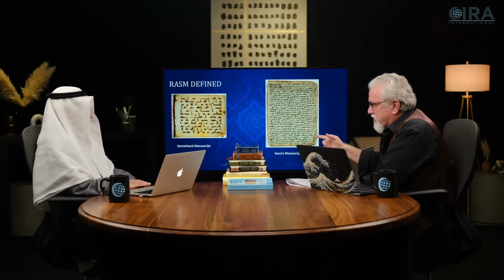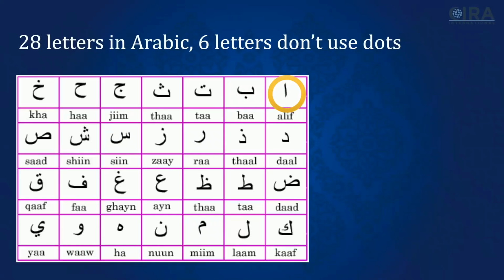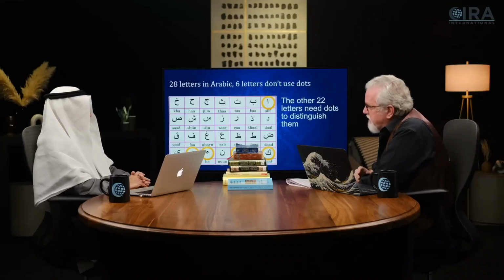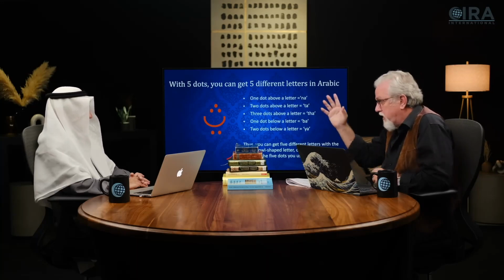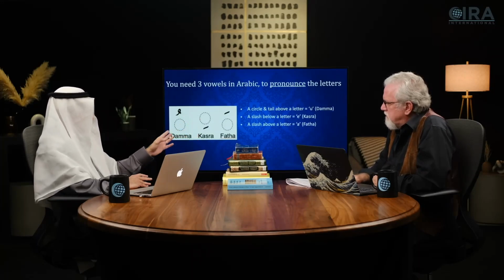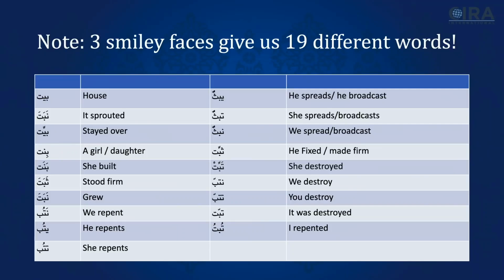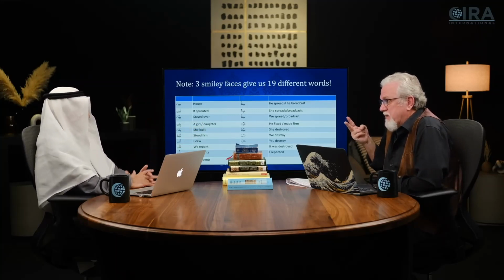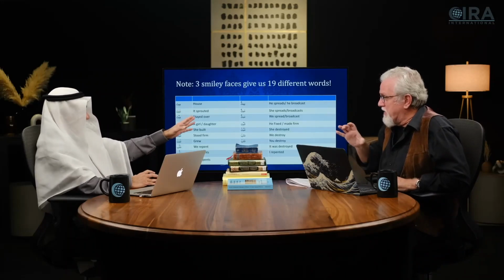Ep.6: Note how Muslims Changed the early Qur'an!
Muslims claim that there is only ONE Qur'an, with not ONE WORD nor even ONE LETTER which is different. They have to say that, because if there was even one word different, it no longer is divine, nor is it eternal (Surah 85:22), nor can they claim Allah has guarded it (Surah 15:9), but man has now added to his word (Surahs 10:15 and 18:27).

So, why did these different words and phrases come into the Qur'an? Well it seems that the Qur'an was borrowed from earlier Christian Aramaic Lectionnaries, Hymns and Homilies, written by Christian clerics in the 4th - 7th centuries.

The problem was that many Arabs couldn't read the Aramaic, and their own Arabic alphabet was only being formed in the 7th century, and only had between 14 - 16 letters (known as Rasm), which couldn't accommodate the more sophisticated Aramaic texts they were borrowing from.

They, therefore had to eventually invent 5 dots (three placed above the letters to create the n, t, and th letters, and two below the letters to create the b, and y letters), which permitted them to now have 5 distinct letters.

On top of that they had to create 3 vowels (the Dhamma or u vowel, the Kasra or i vowel, and the Fatha or a vowel).

When you place them above or below the consonantal Rasm text they went from 14 letters up to the current 28 letters, which then could make all kinds of different words, and help the Arab readers understand what they were now reading.

in fact with just a 3 letter word, placing the 5 dots and 3 vowels allowed someone to come up with 19 to 33 different words.

When placed in a sentence, the variations would be enormous, and that is how the Arabs manipulated the text they were given, and changed it into the Qur'an we have today, as they didn't know what they were reading and so created a Qur'an which fit their narrative, all during the 8th - 10th centuries, changing and even desecrating the Qur'an while doing it.

(67,720) Music: "Feeling the Caribbean Sun" by Horst Hoffman, from filmmusic-io